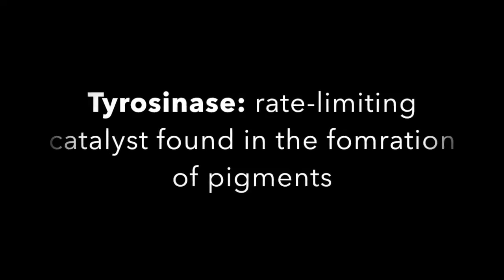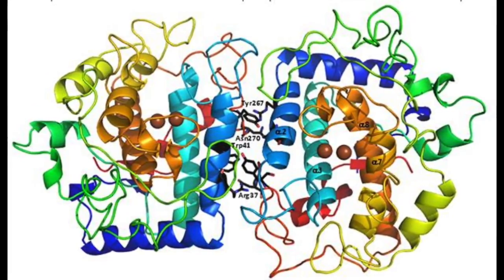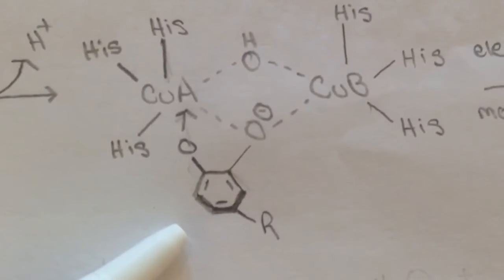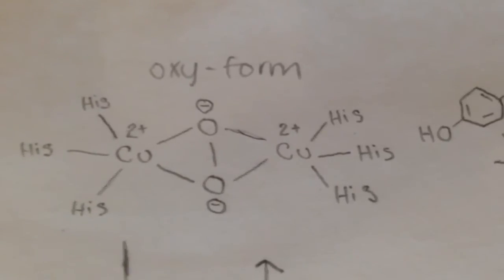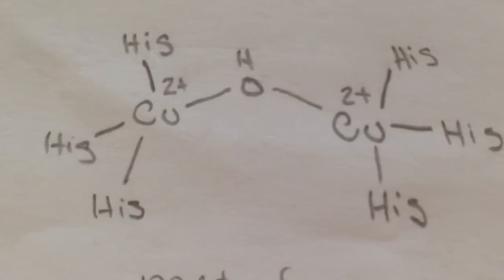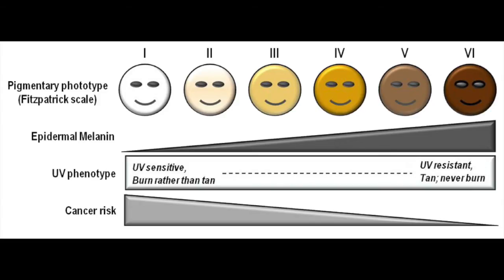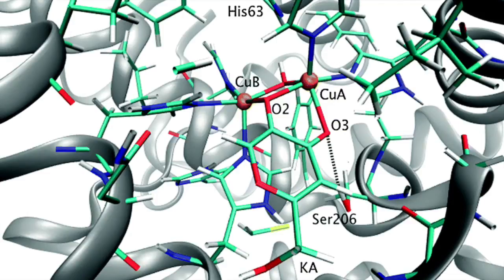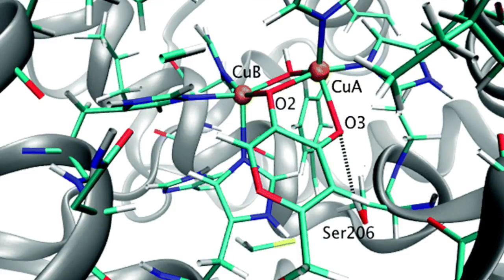Tyrosinase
The enzyme Tyrosinase. Biochemistry Spring 2015, 10am. Emily Grant and Lauren Shriver.